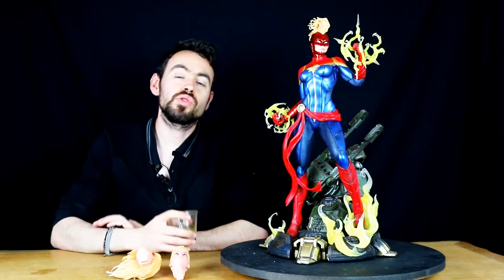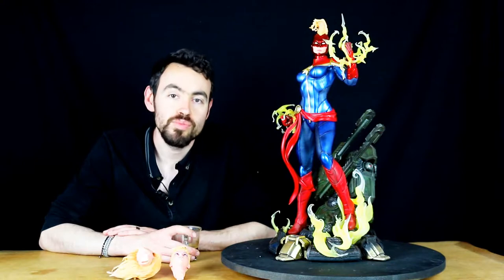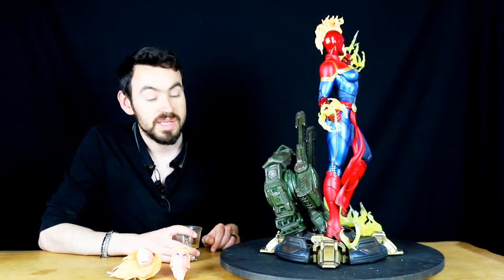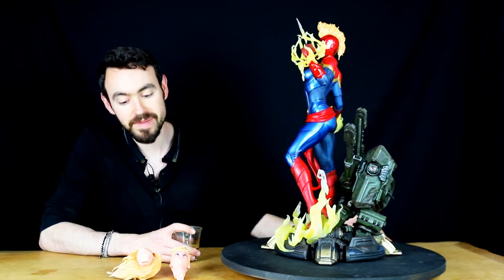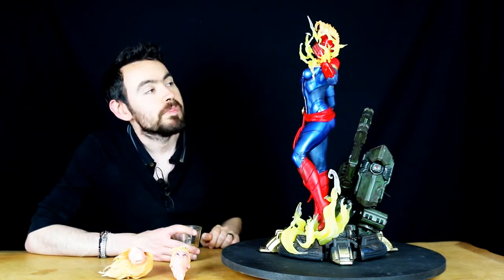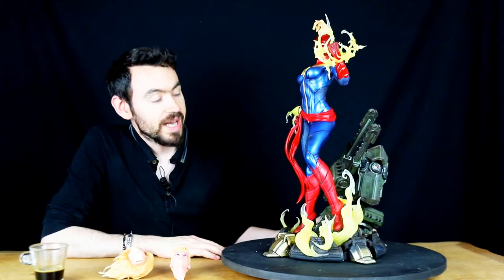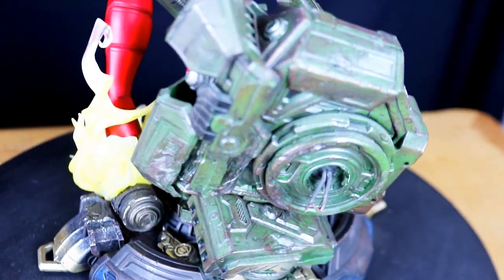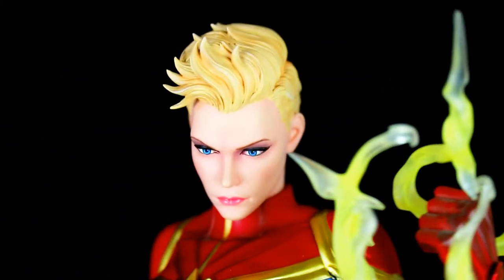Les SOLDES XM Studio Volume 05 : Captain Marvel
Avis et Test en Français de la statue Scorpion 1/4 de XM Studio en Résine de l'Univers Spiderman